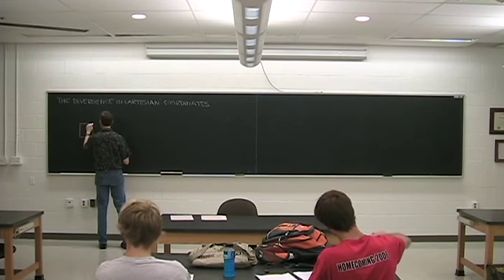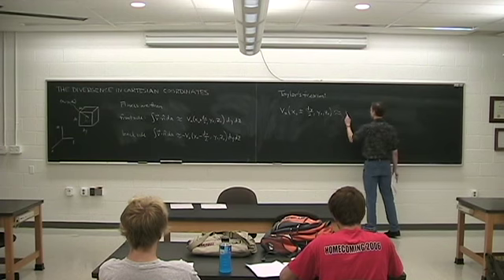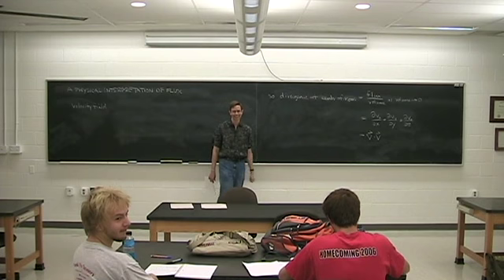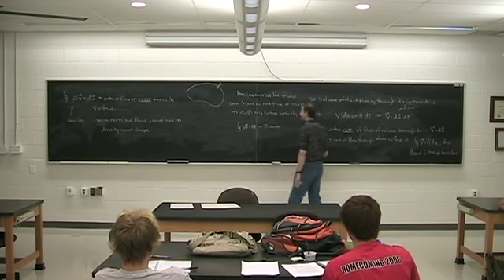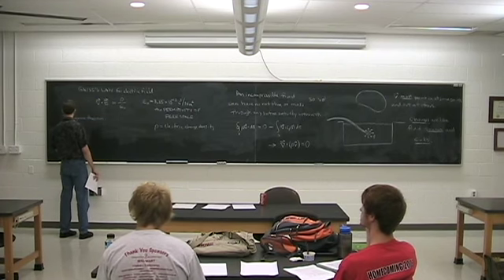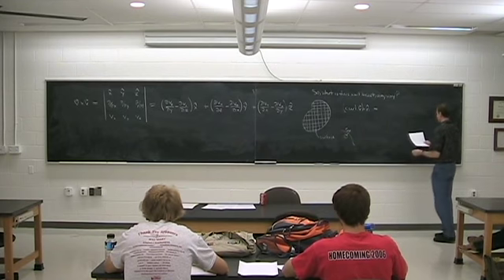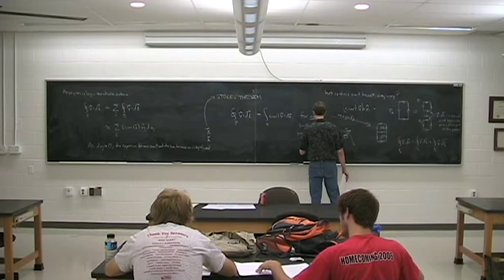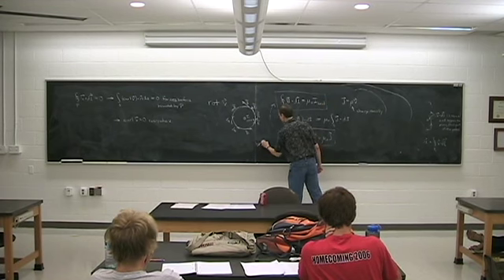PHYS 360 2007-09-04 (pp. 9-17 of notes)